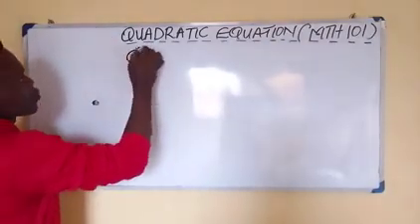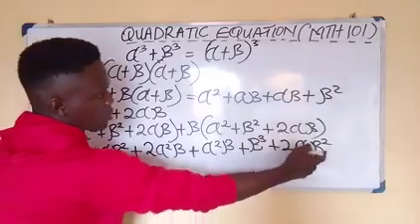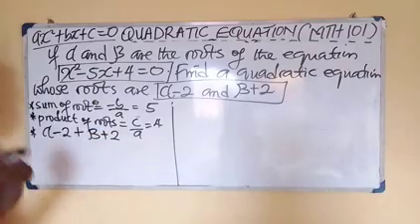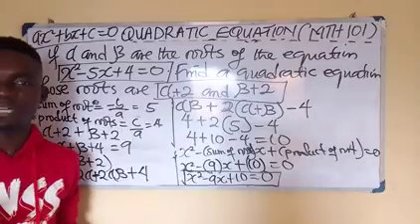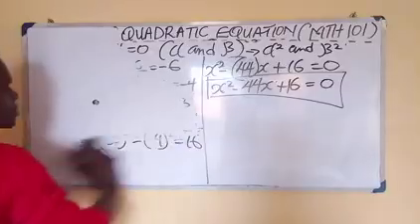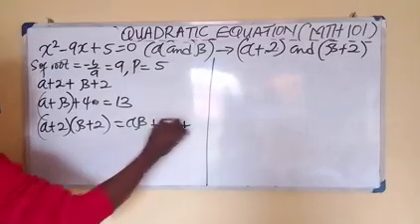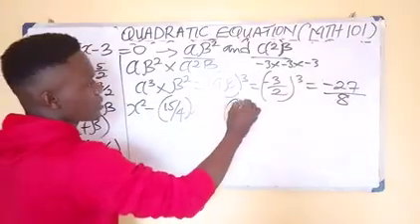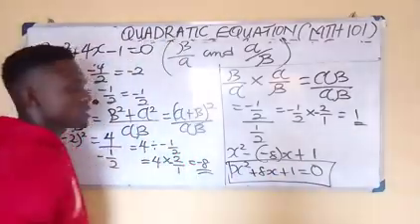MTH 101 (MANIPULATING EXPRESSIONS INVOLVING Alpha (α ) and Beta (β) . PLEASE SUBSCRIBE AS YOU WATCH